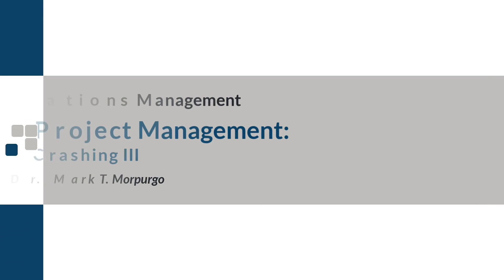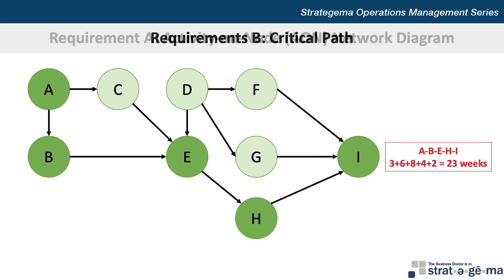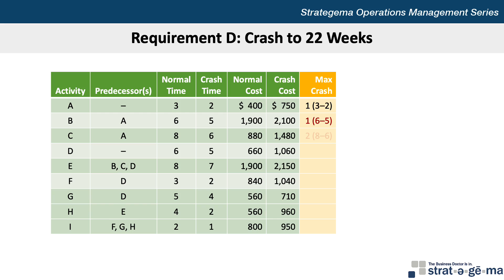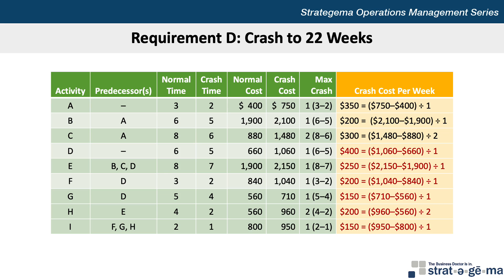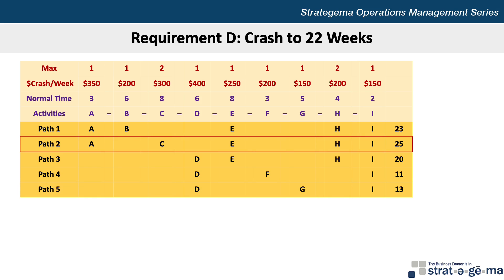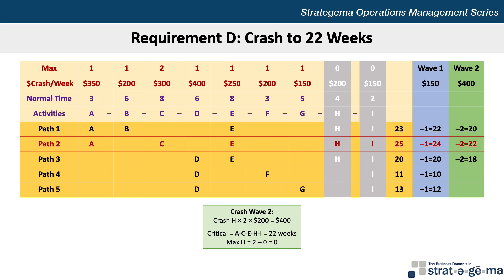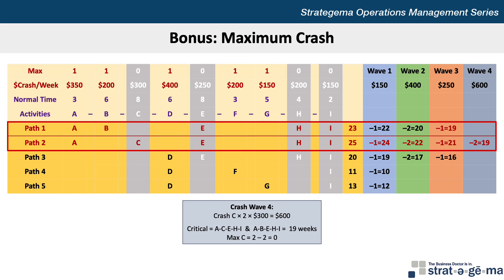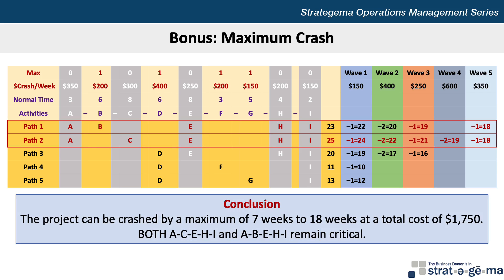Operations Management: Project Management – Crashing III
This problem walk-though video will demonstrate how to crash a project after determining drawing the network diagram and determining the critical paths.

NOTE:
From 7:09 to 10:23 there is a typo in some of the columns relating to Path 3:

The Blue Wave 1 column should read –1=19

The Green Wave 2 column should read -2=17

The Orange Wave column should read –1=16

These were actually corrected at 10:24 going forward.

Those typos do not change the final crash results and costs.